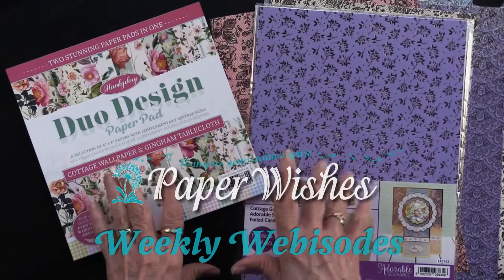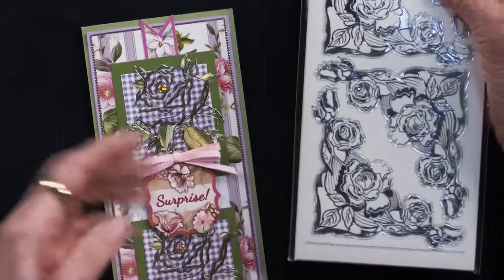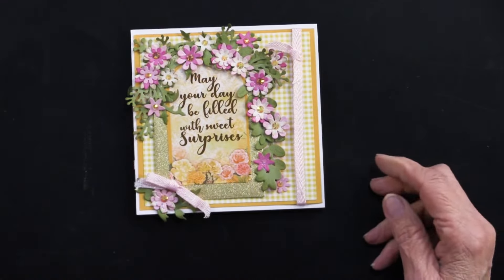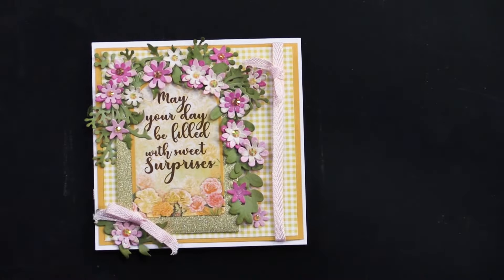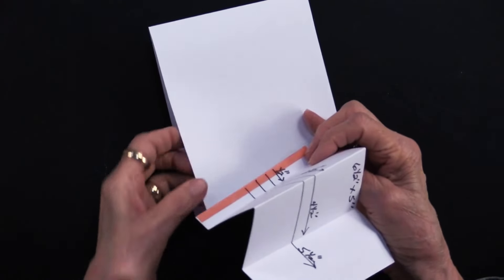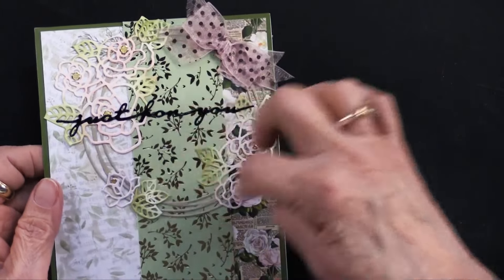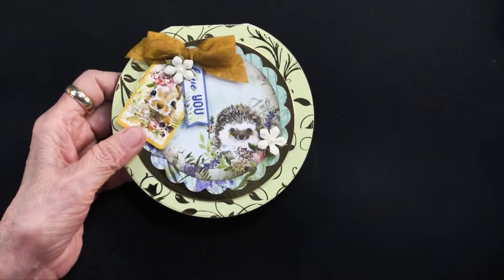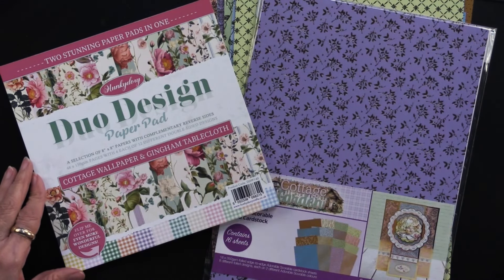4 Cottage & Country Cards by Hunkydory Crafts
｡･:*:･ﾟ★,｡･:*:･ﾟ☆｡･:*:･ﾟ★,｡･:*:･ﾟ✧ :*ﾟ:*:✼✿

｡･:*:･ﾟ★,｡･:*:･ﾟ☆｡･:*:･ﾟ★,｡･:*:･ﾟ✧ :*ﾟ:*:✼✿

｡･:*:･ﾟ★,｡･:*:･ﾟ☆｡･:*:･ﾟ★,｡･:*:･ﾟ✧ :*ﾟ:*:✼✿

｡･:*:･ﾟ★,｡･:*:･ﾟ☆｡･:*:･ﾟ★,｡･:*:･ﾟ✧ :*ﾟ:*:✼✿